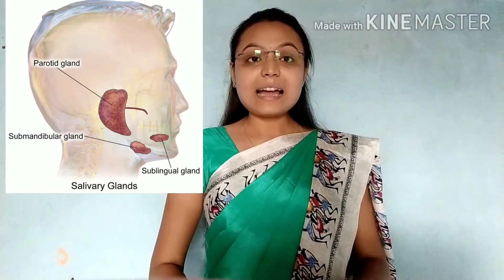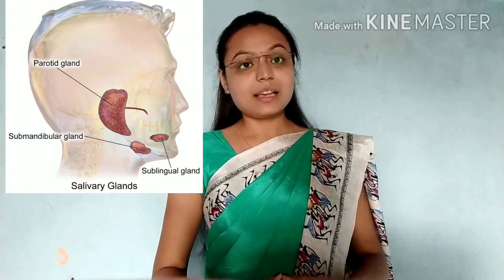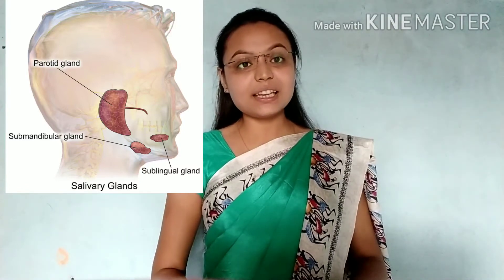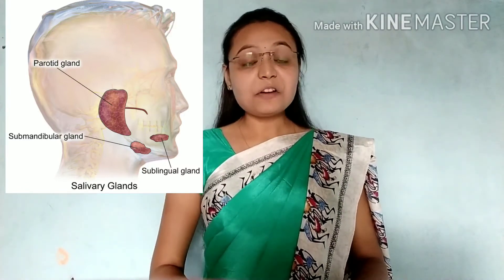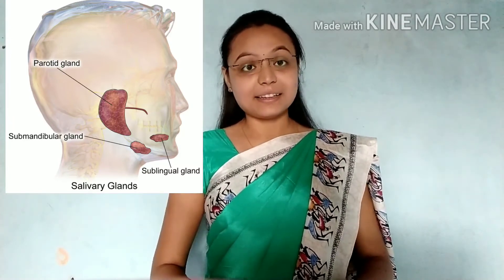6th - Biology L. No. 3 (Part-3)